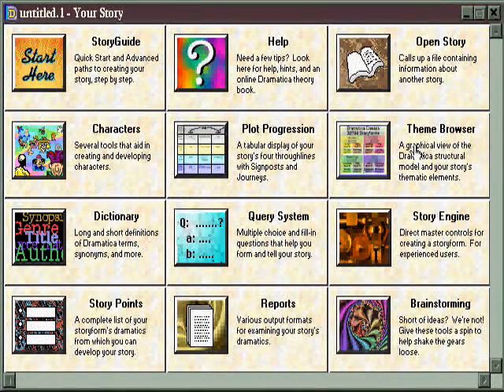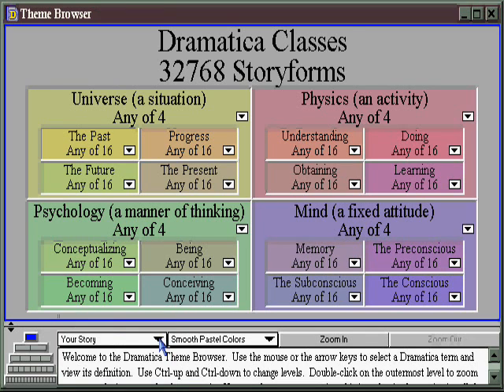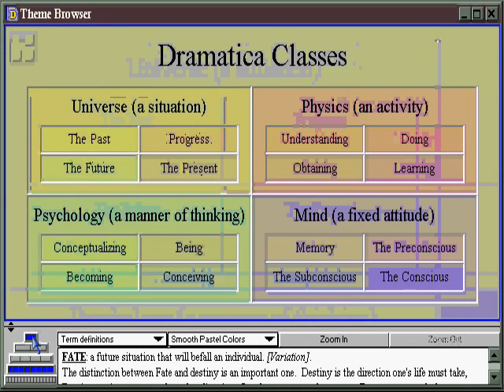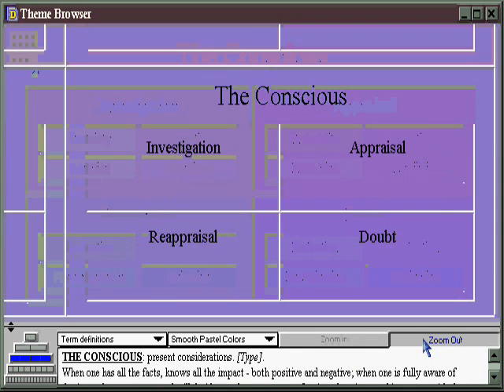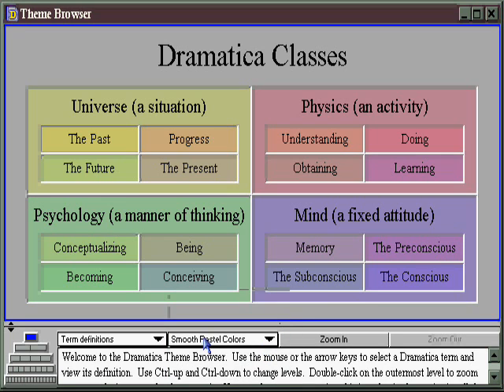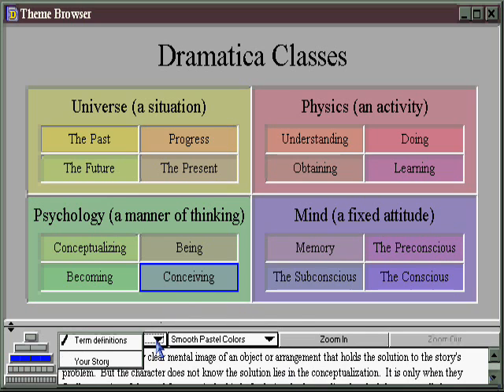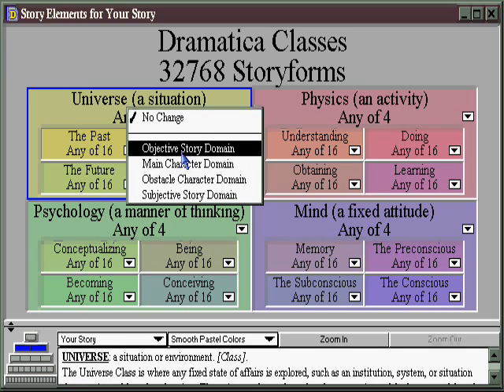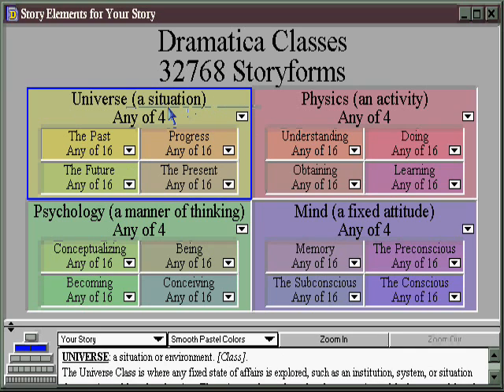Dramatica Software - Theme (1) - Storymind.com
Overview of the features in Dramatica Pro Writing Software designed to help you structure and express your story's theme.